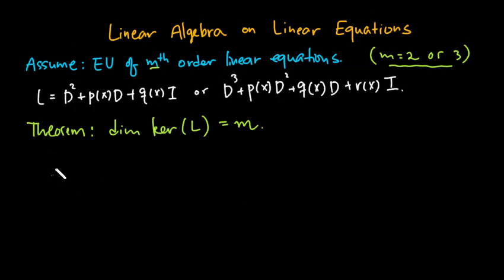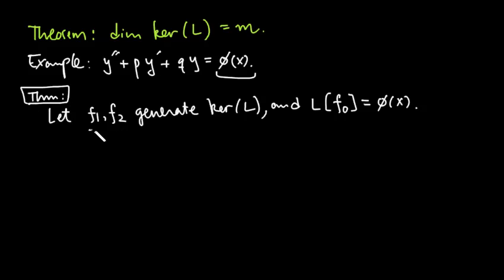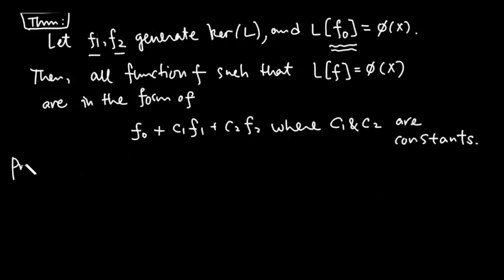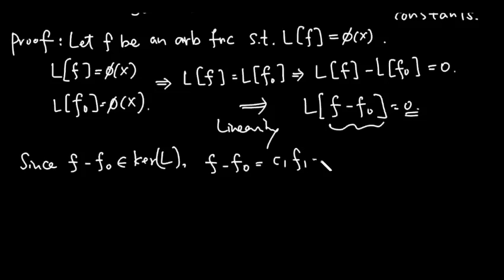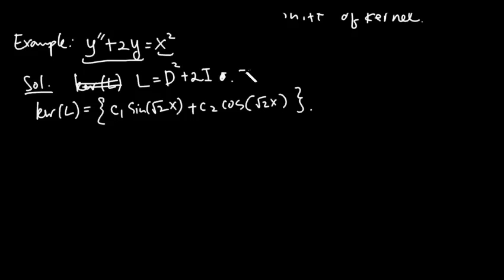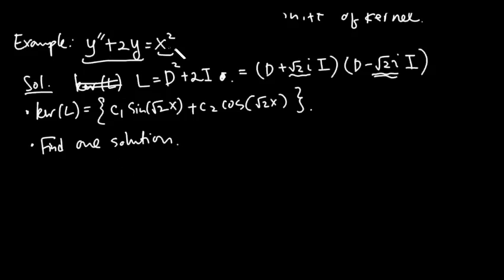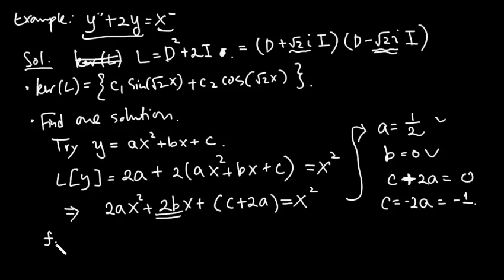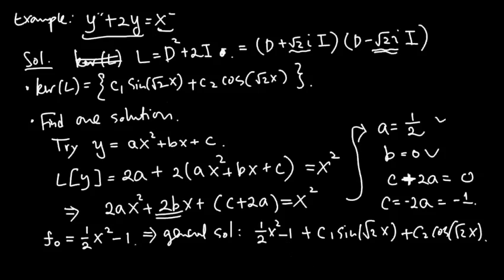Linear Theory, Part 6: Linear Structure of non-homogeneous equations